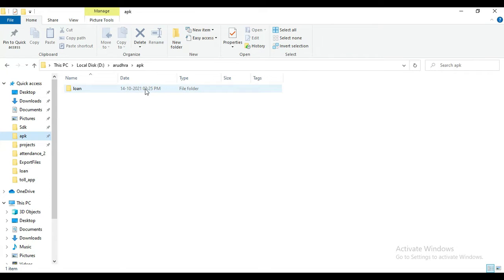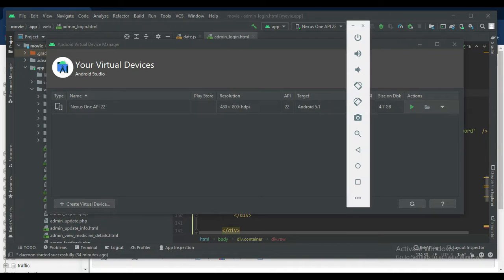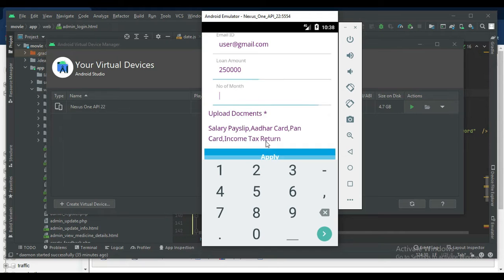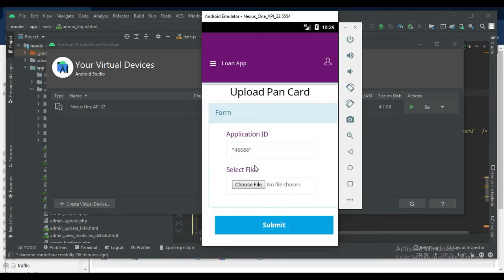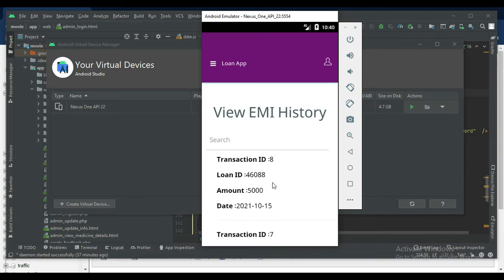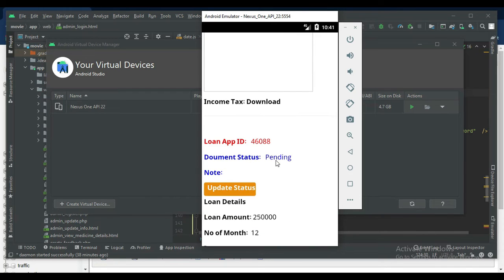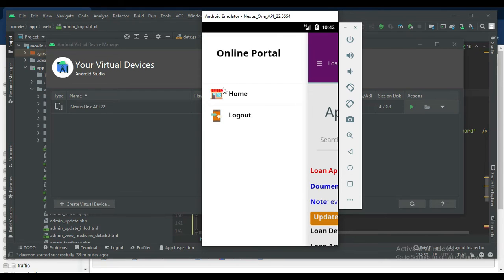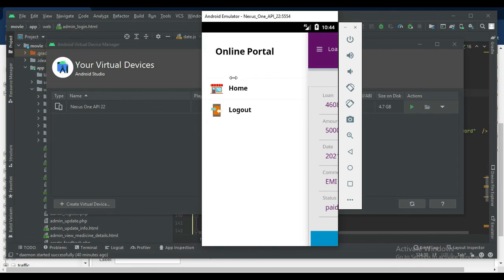Loan Application Management System Project Android App -- Full Explanation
Loan Application & Verification Management System  Project  Android App -- Full Explanation
The main objective of developing this project is to handle the all details of Loans in the bank. The project has been developed to smoothen the processing of Loans in banks. Our proposed project automates the loan process from both, bankers as well as customer’s side. Customer can apply for a loan and after approved it they can track their details from online. LOAN MANAGEMENT SYSTEM is a very efficient process to handle all loan related transaction in a very accurate and convenient way. Bank loan management system is an interface which facilitates a customer to apply for a loan online and to track the status from time-to-time. This system provides detail about the customers, their loan details,EMI details and its rate details.Getting a loan is a very tiring and complicated process in India. It may take weeks even months for loans to get approved and people have to visit the loan office again and again for document and verification. Using with this system admin can find customer details easily and it’s a paperless system so workload is reduced. It is very helpful for those banking staffs who are in the charge of loan management, it provides a very reliable and convenient form for every loan and emi related transaction and their related details. Interest rates and the loan details are also available at the click of a mouse. Bank loan management system is unique in such a way, it not only helps the customers but also the loan agency to check the pending, assign it to a departments complete the formalities and procedures between the departments and arrive at decisions to very fact. Loan Application & Verification Management System